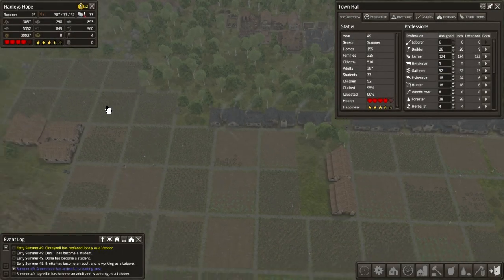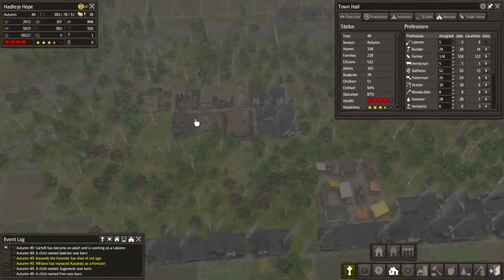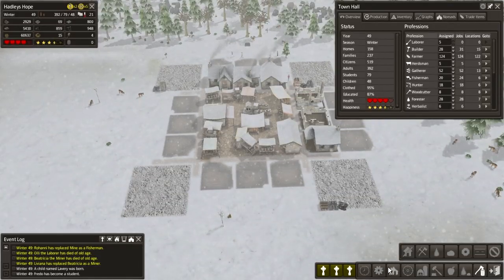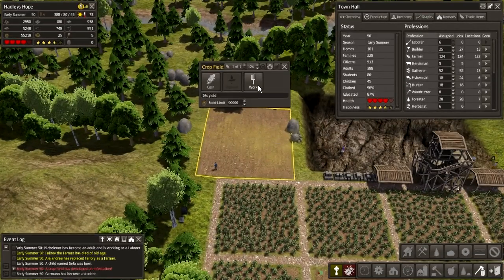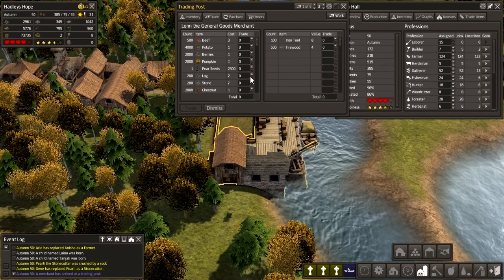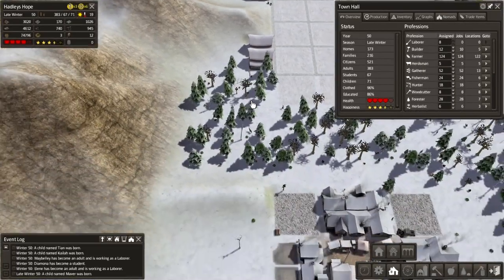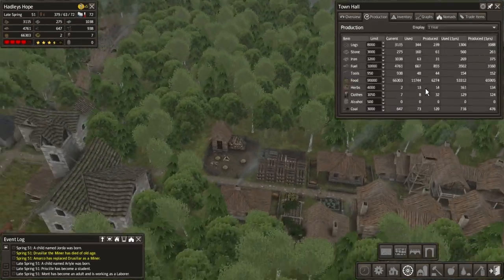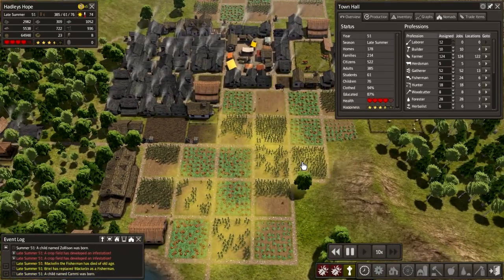Ecky Plays Banished | Episode 29